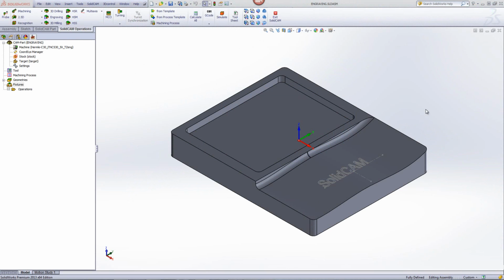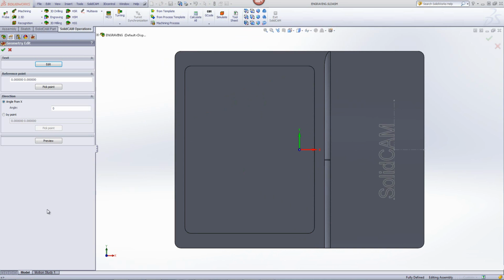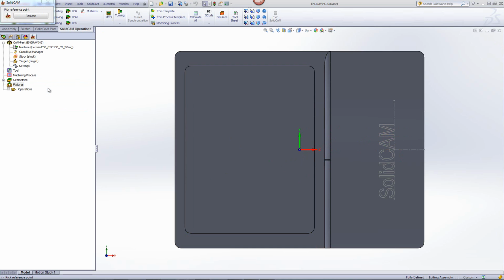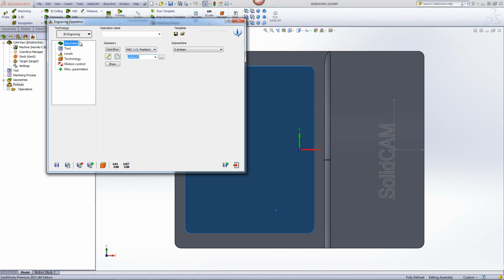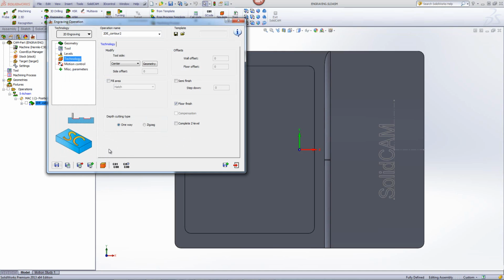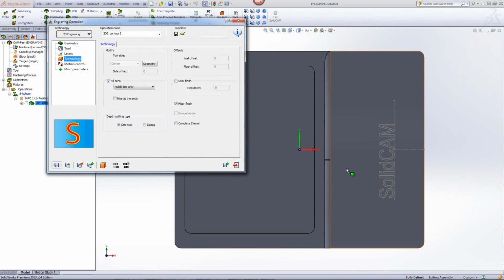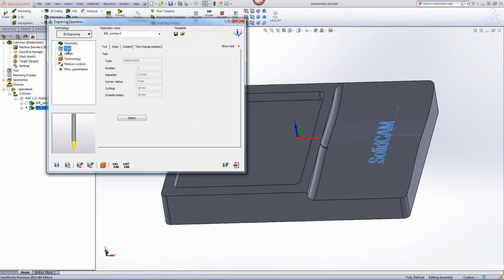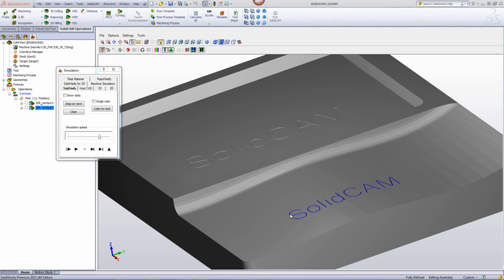What's New In SolidCAM 2013: Engraving